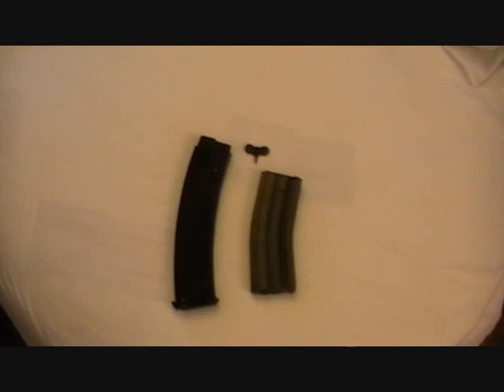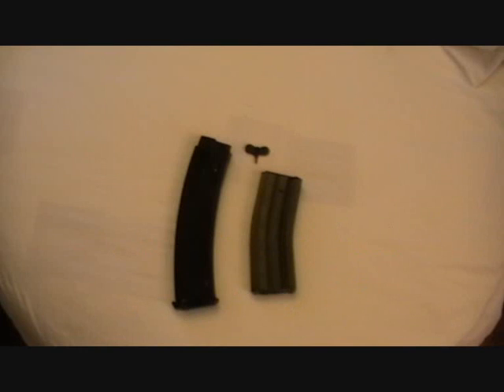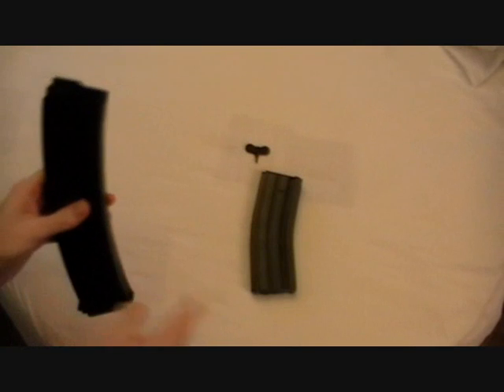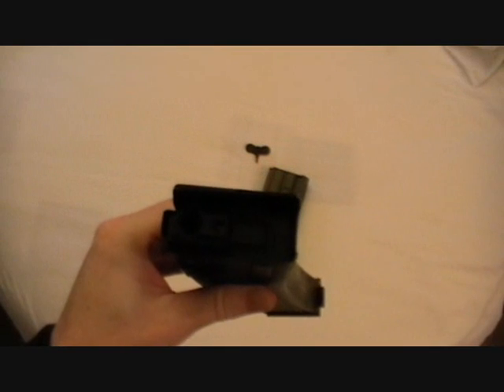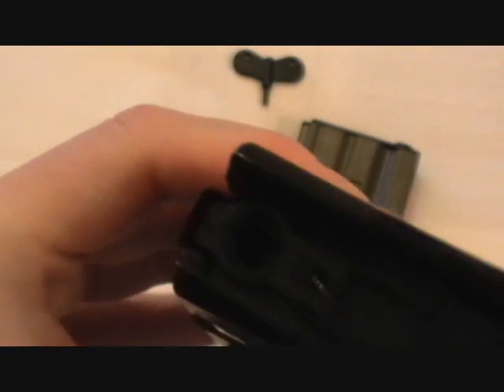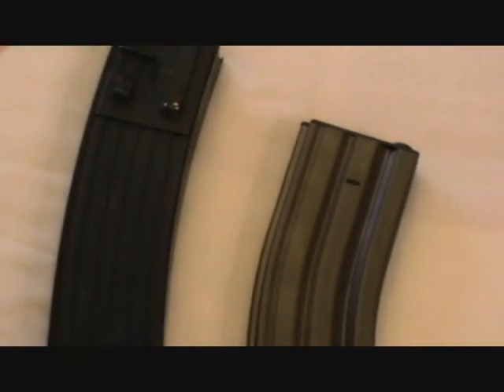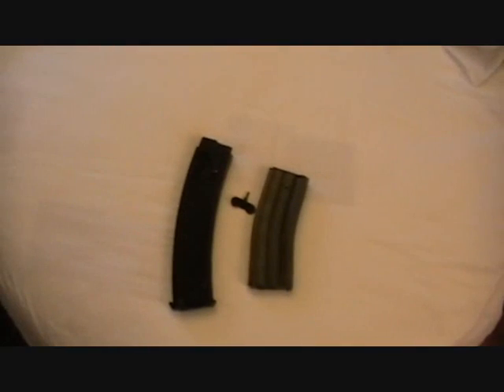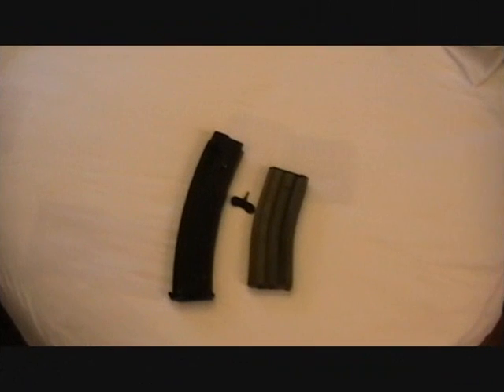How high capacity airsoft magazines work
After a few emails asking why airsofters can be seen stroking the bottom of their magazines i thought i'd provide the answer in video format.